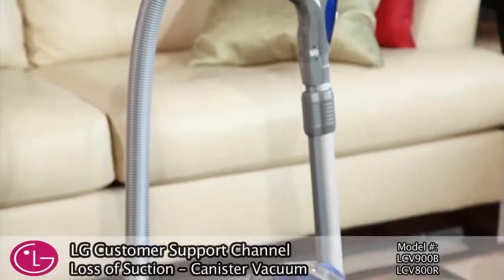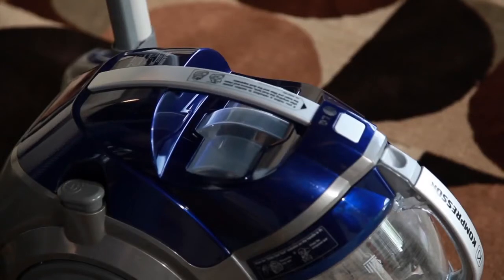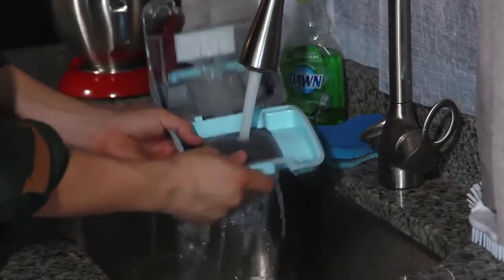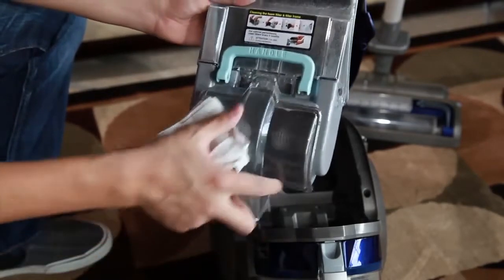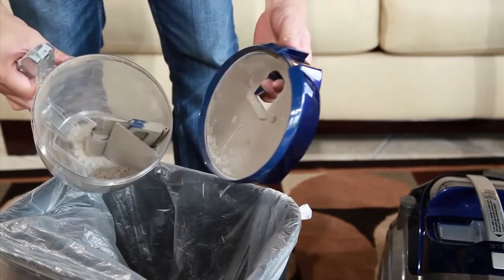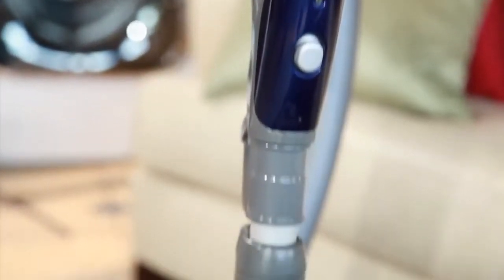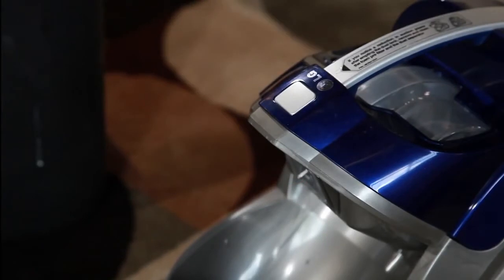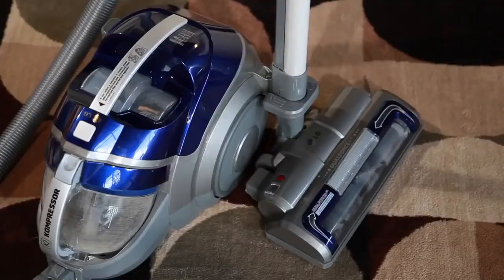LG Canister Vacuum Cleaner Loss of Suction